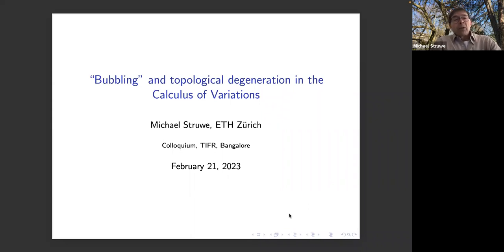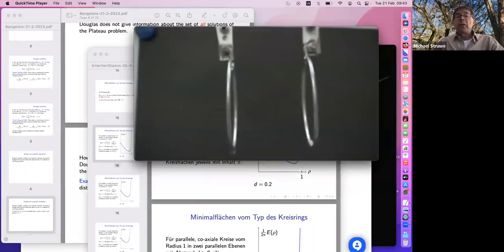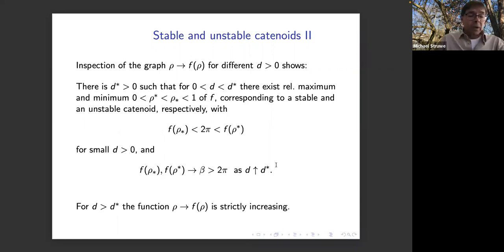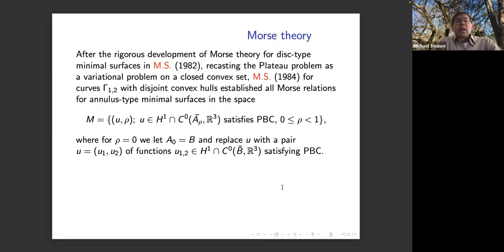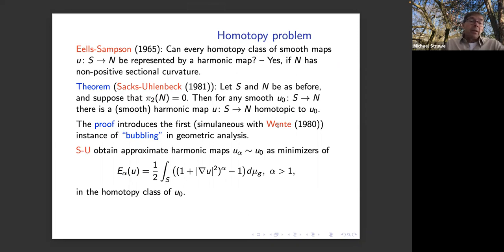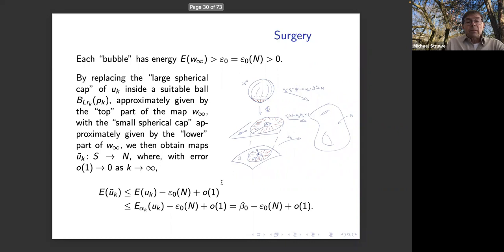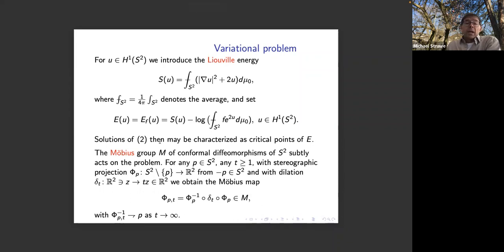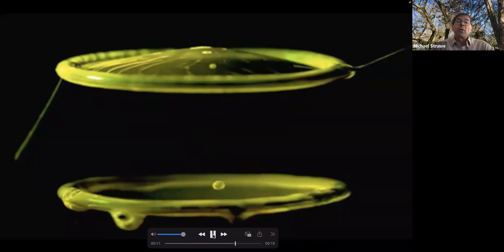Colloquium : "Bubbling" and topological degeneration in the Calculus of Variations.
Title : "Bubbling" and topological degeneration in the Calculus of Variations.

Speaker : Michael Struwe, ETH Zurich

Date : February 21, 2023

Abstract :
After recalling first instances of ``topological degeneration'' and ``bubbling'' in geometric analysis we present current challenges in applications of variational methods to problems in this field.